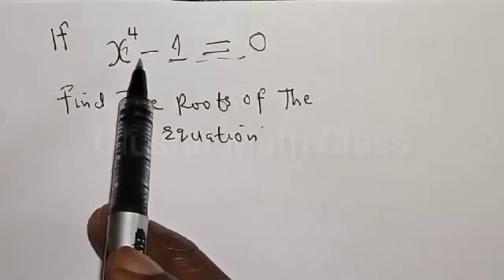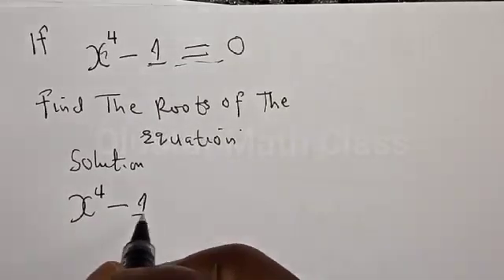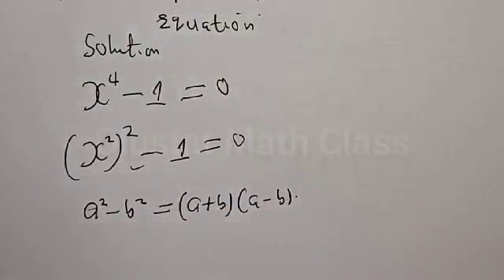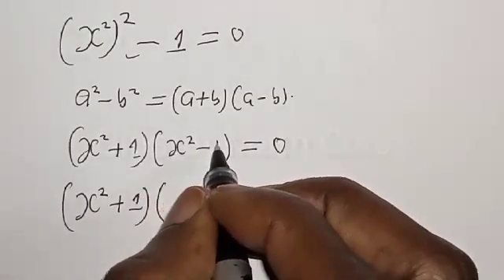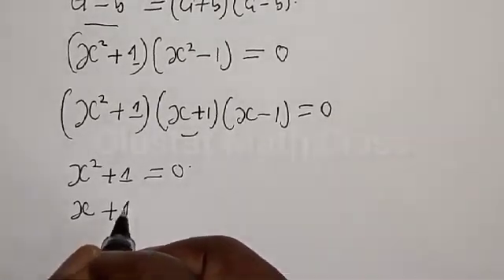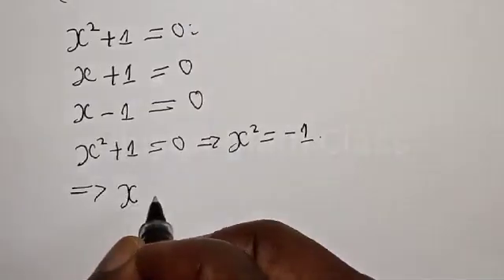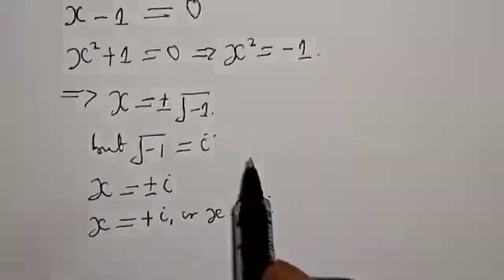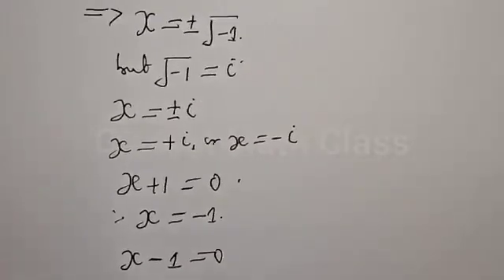Olympiad Mathematics x^4-1=0 | You Should Learn This Trick...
In This video, you will learn how to fine the roots of x^4-1=0 very fast. you should learn this new trick.